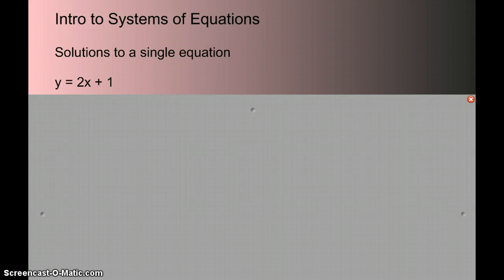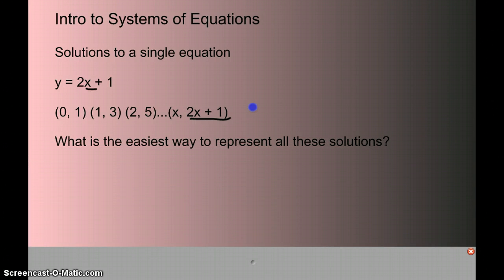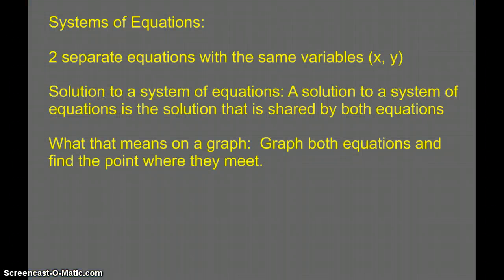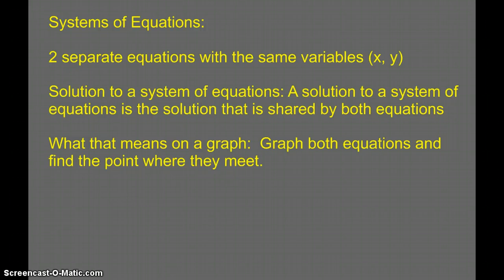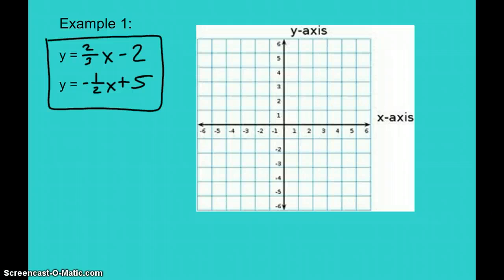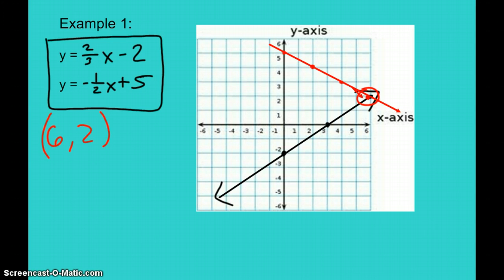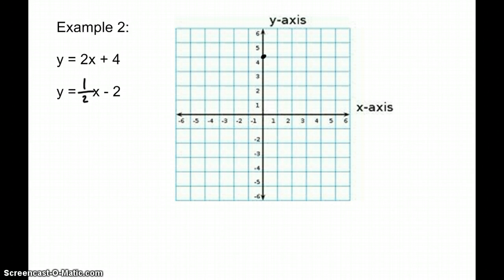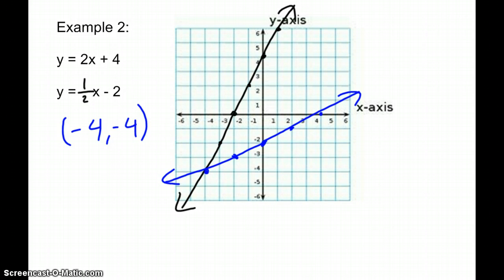Systems by Graphing